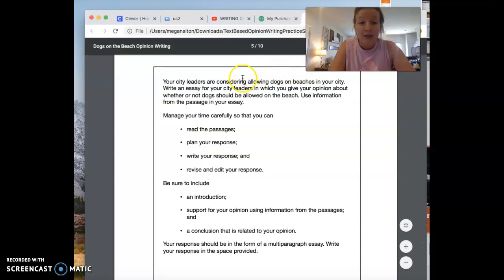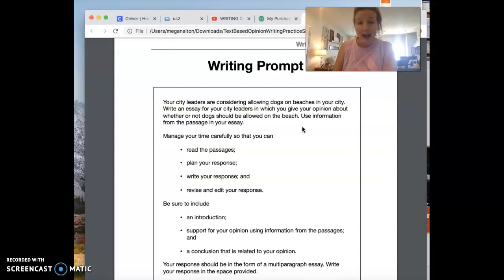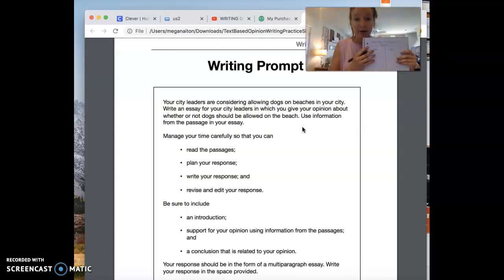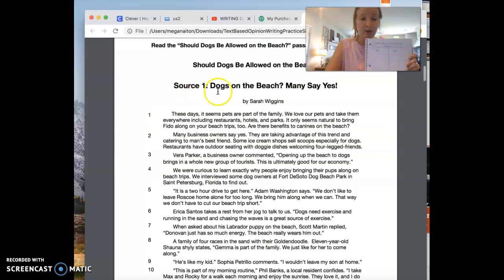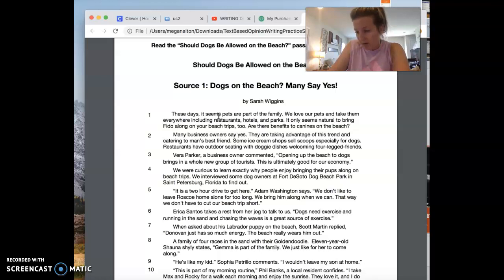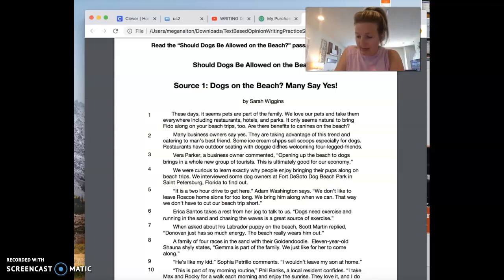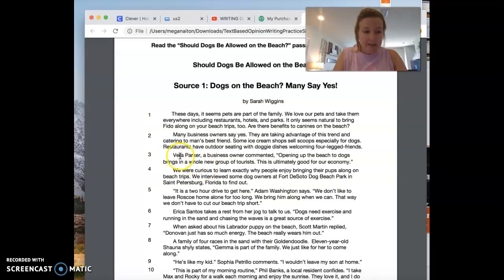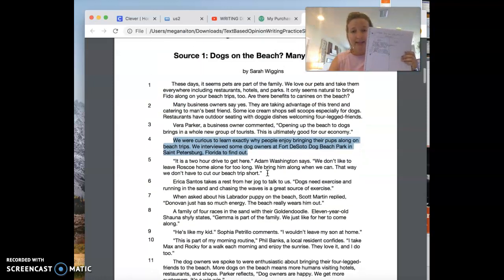STRAW WRITING WEEK 2